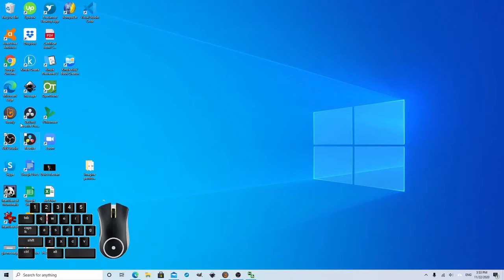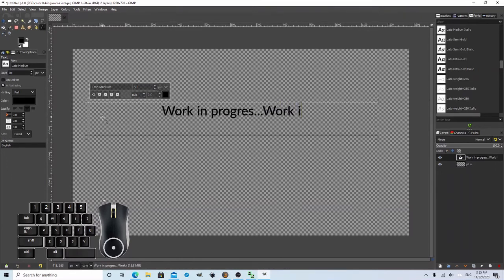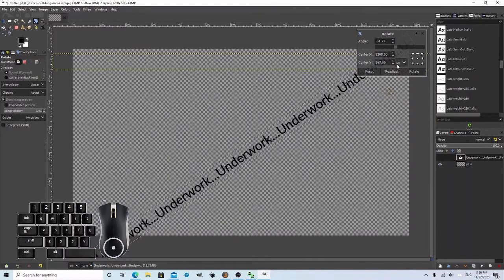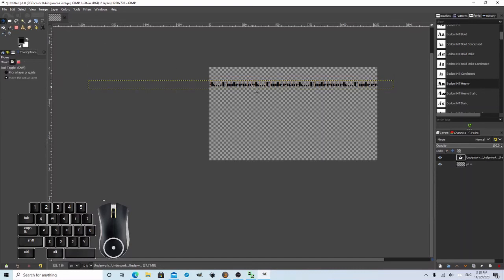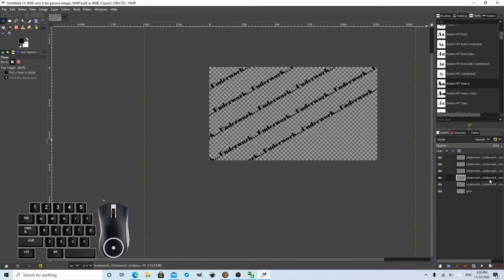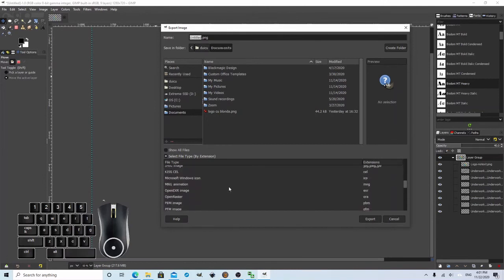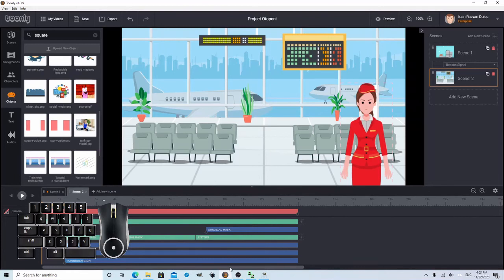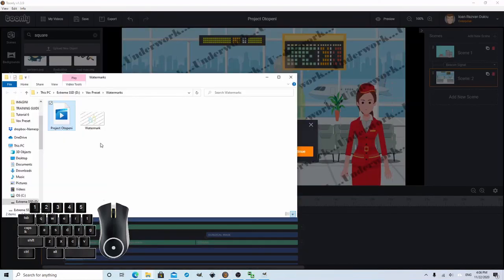How to Watermark your Toonly Videos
How to watermark your Toonly videos is a step by step instructions to quickly put a protective layer on top of your video.
Watermarking your Toonly videos is very useful when you need to send them to your customers that didn't pay for the work yet. By watermarking the Toonly video you can present projects and proposals without asking for payment, with watermarking you can increase the number of win projects as you show the finished or partially finished product to the customer.

Protection of your work is very important so watermarking is like putting a copyright on your project.

ATTENTION!!! - When you sell your video you have to deliver it without any watermarking, as this now is not yours anymore to protect.

We offer all our tutorials complimentary or popular named FREE. To help us create more tutorials and more useful content for everybody we ask you to subscribe and activate the bell to stay up to date with all the new materials.

Merch – if you have an idea for design let us know, we will make it and you have no obligation to purchase it.

Hardware used:
Chroma Key Screen